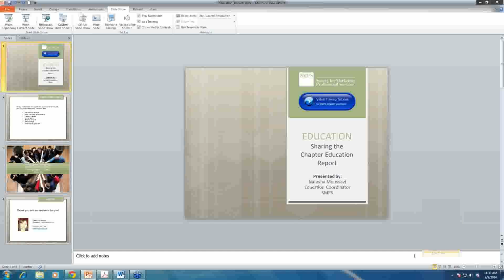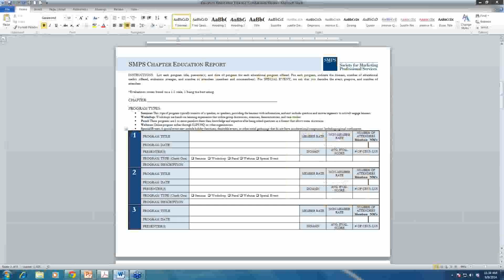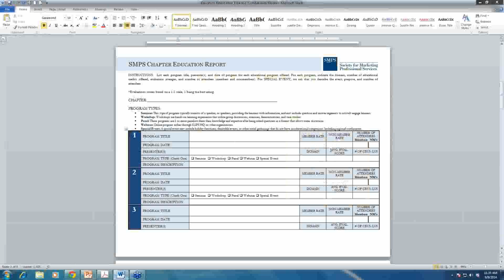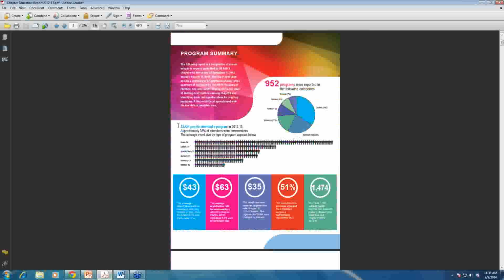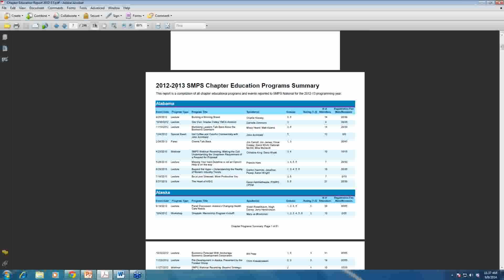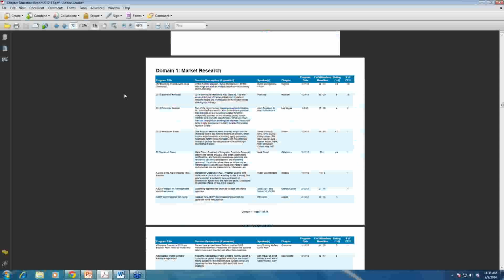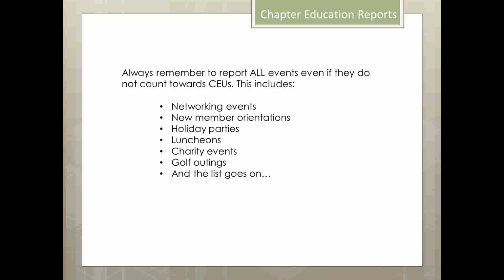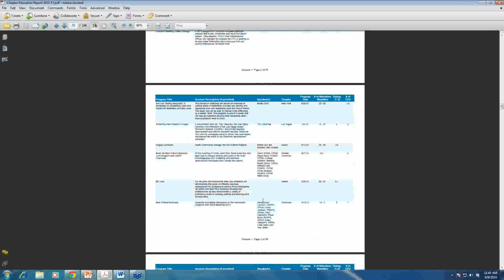Education: Chapter Education Report Overview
Learn more about the Chapter Education Report: How to navigate through report, search chapter programs by "Chapter" or by "Domain of Practice." Need a program idea for your chapter? Watch this quick video then review current report!